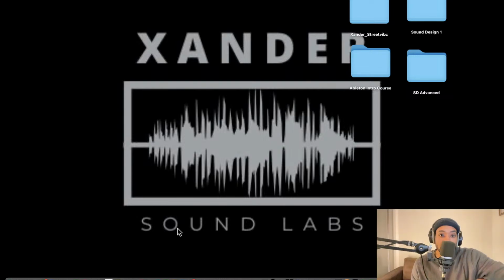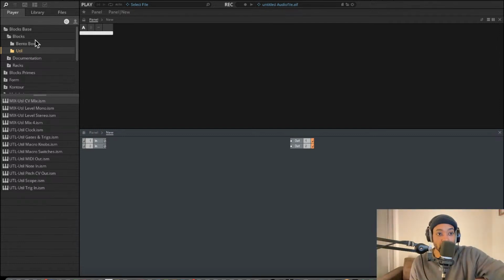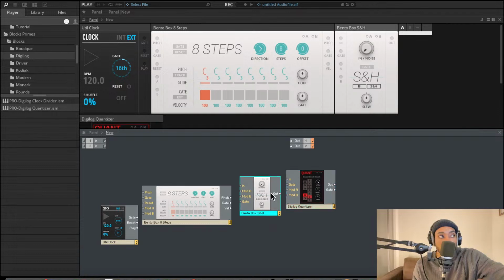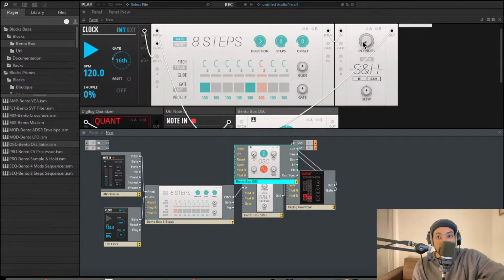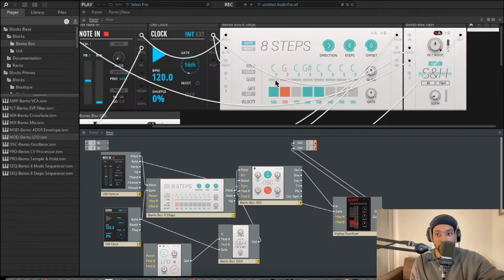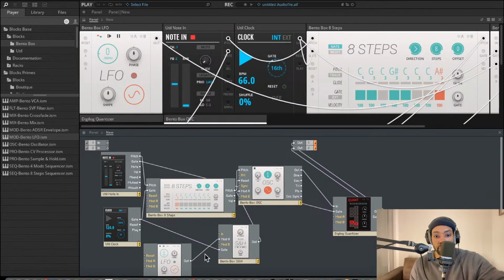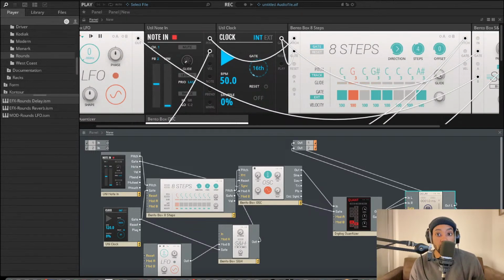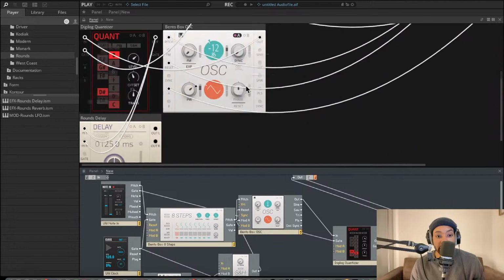DannyXanderMusic Generative Melodies in Reaktor!